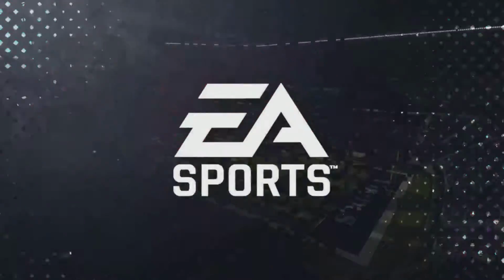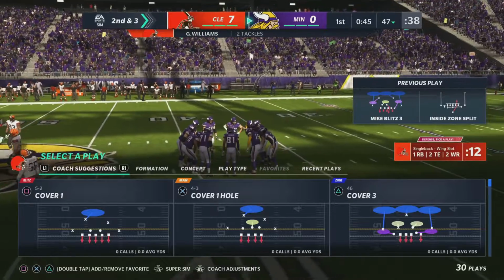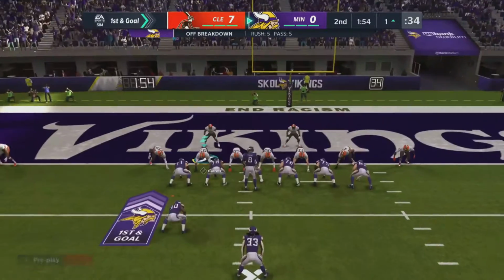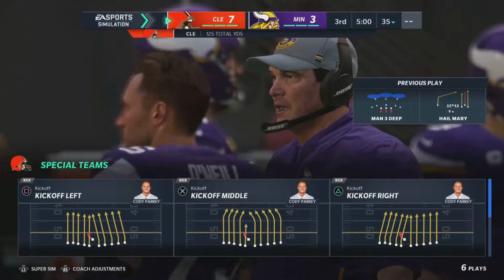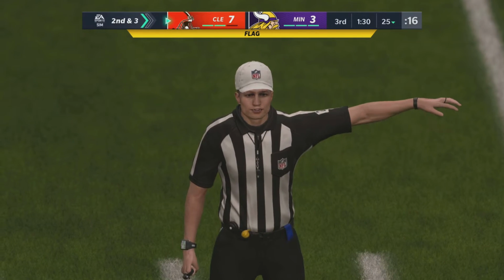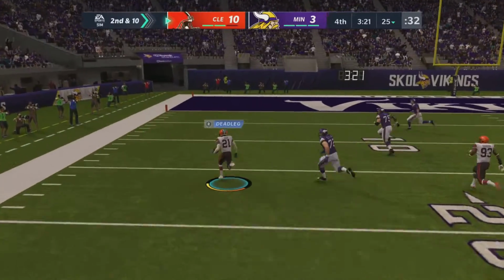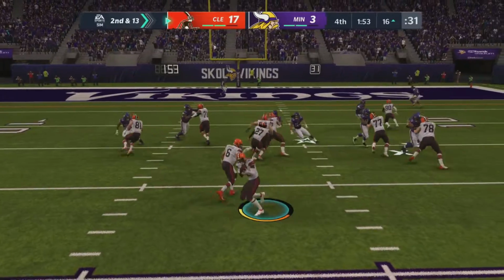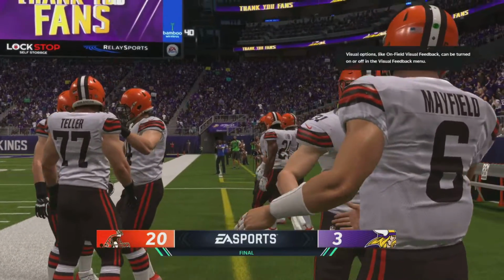Browns @ Vikings week 4 NFL l Madden 21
Week 4 preview nfl madden 21 gemaplay: Cleveland Browns vs Minnesota Vikings.

Timestamps

0:00 Intro+Kickoff
0:55 1. Drive
4:02 2. Drive
7:13 3. Drive
8:10 4. Drive
10:35 5. Drive
13:55 6. Drive
17:10 7. Drive
21:40 8. Drive
23:10 9. Drive
25:10 10. Drive
28:07 11. Drive
30:48 Outro